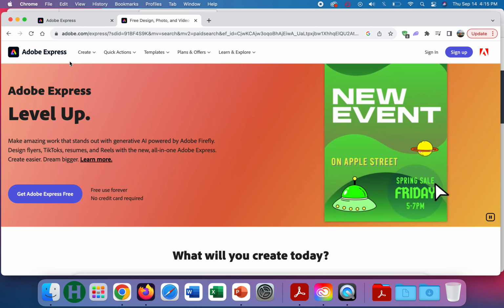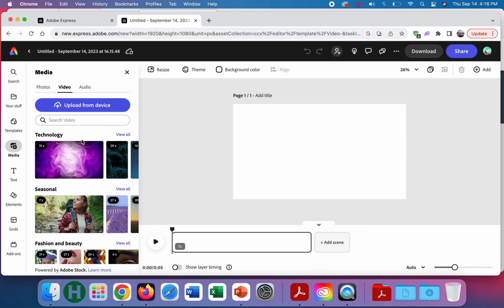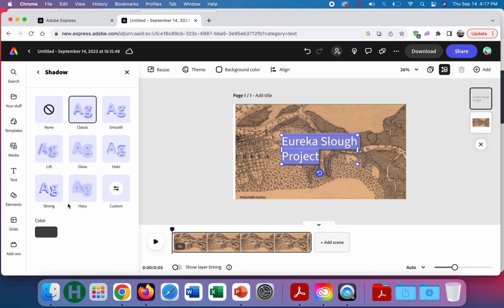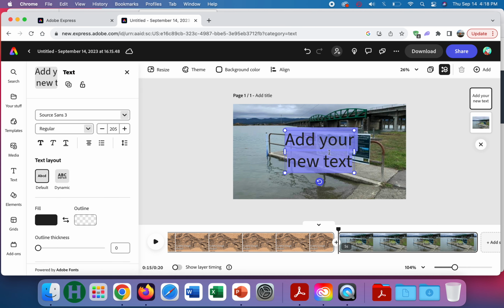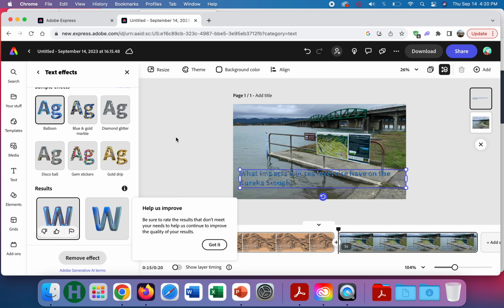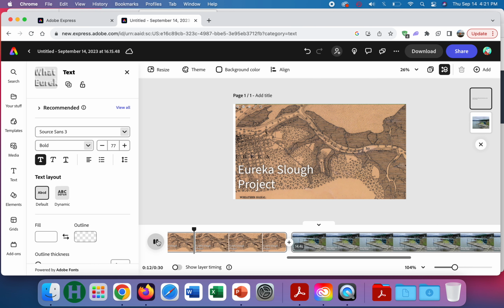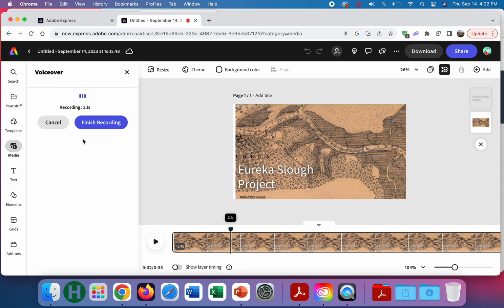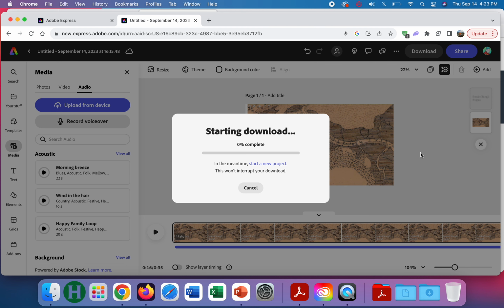Express Quick Tutorial